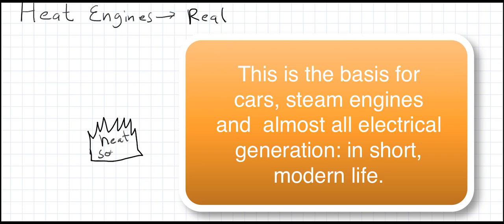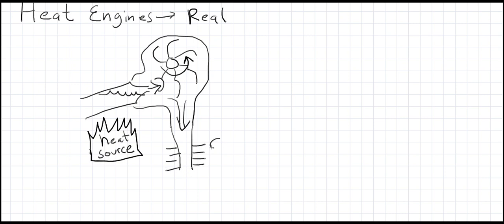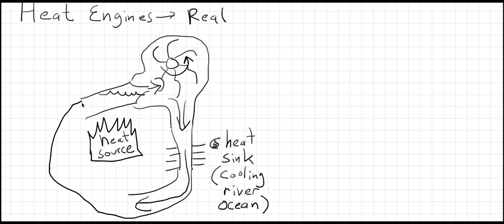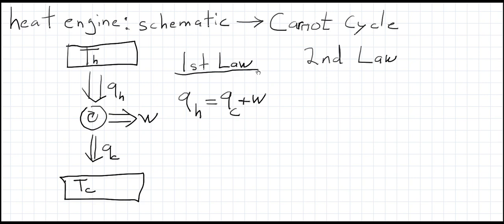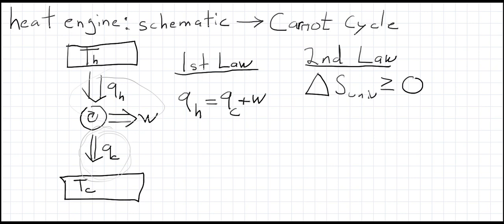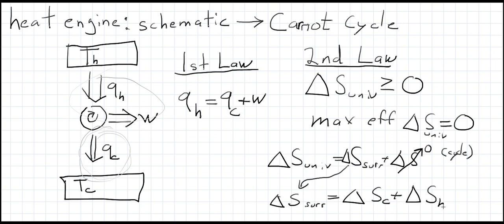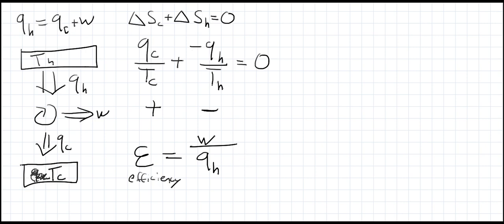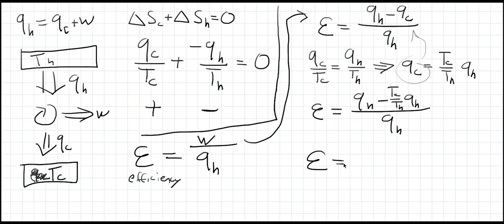Carnot Cycle Derivation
The efficiency of a Carnot cycle heat engine can be derived from just the first and second law of thermodynamics.  Since drawing heat from the surroundings at the heat source decreases entropy, heat must be expelled into the surroundings at the cold sink to generate entropy to make up the difference.